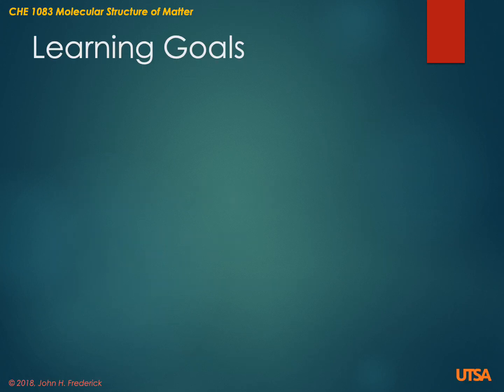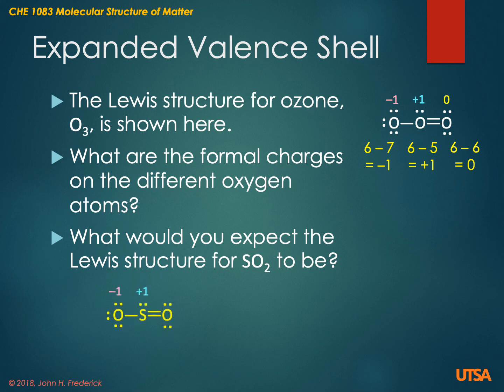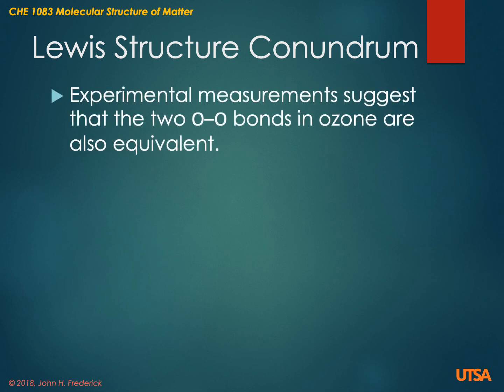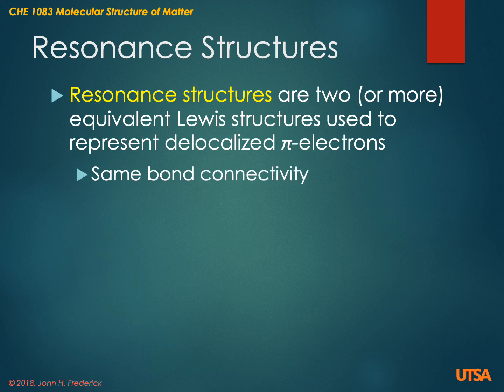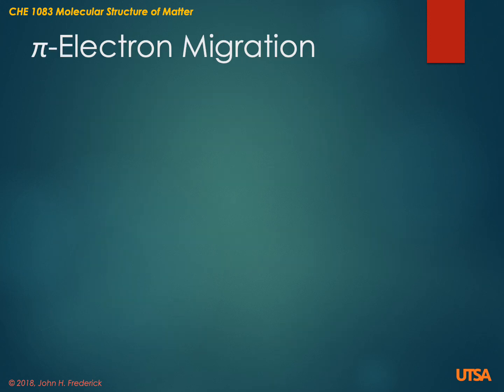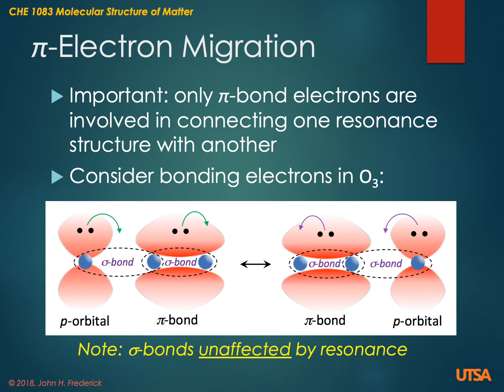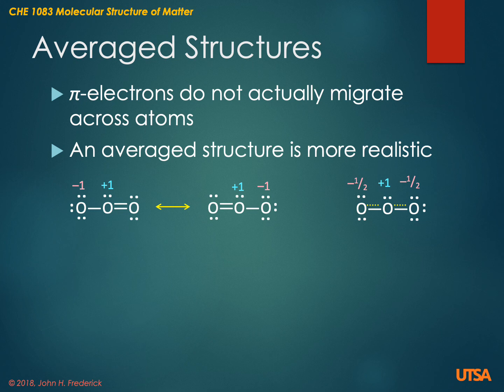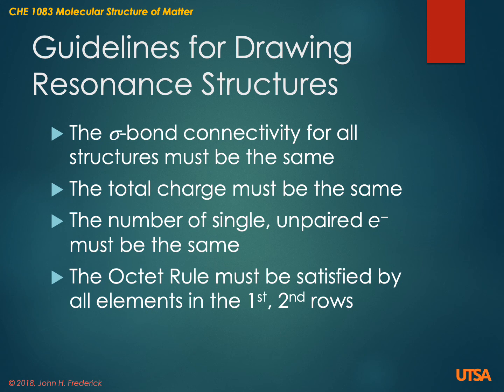CHE 1083 3D 1 Resonance Structures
Ozone is used to illustrate the need for resonance structures to extend the concept of Lewis structures to treat delocalized bonding electrons.